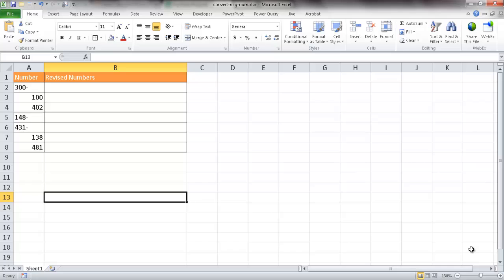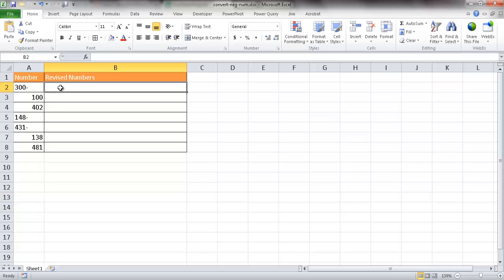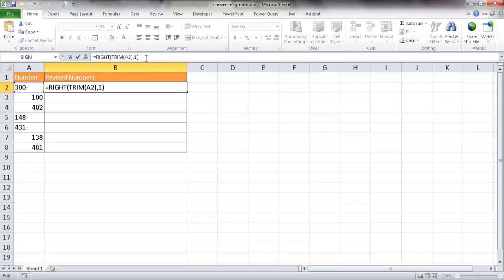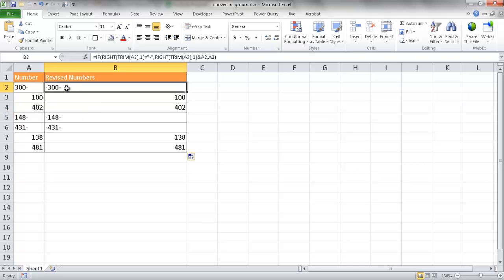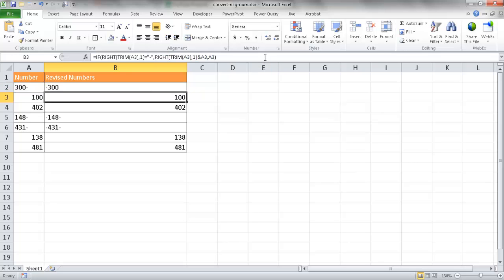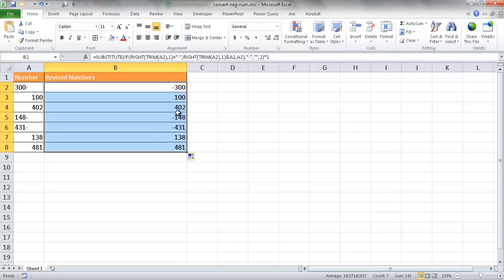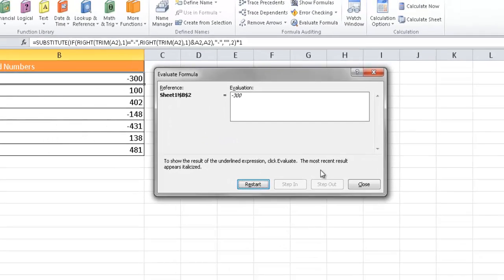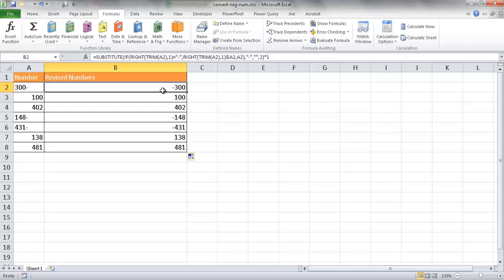Convert Numbers with the Negative Sign on the Right Side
This video shows how to convert numbers that have the negative sign on the right side to the left side. Some software programs may put the negative sign on the right side.  If the negative numbers appears on the right side, Excel will recognize it as text and not be able to perform calculations. To move the negative sign to the left of a number can be done with a couple of Excel functions like TRIM, RIGHT, and SUBSTITUTE (not to mention an IF function).